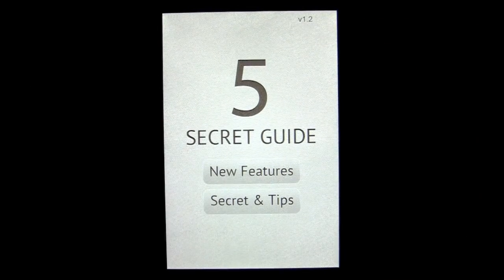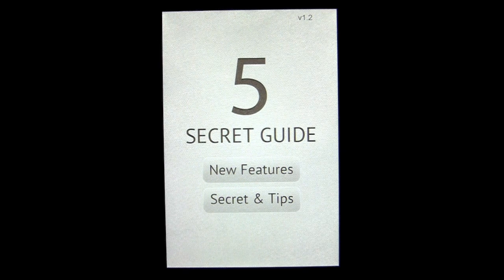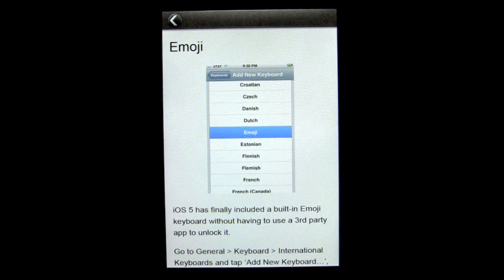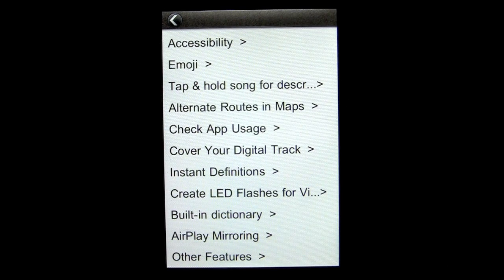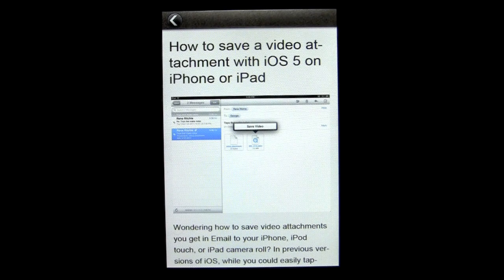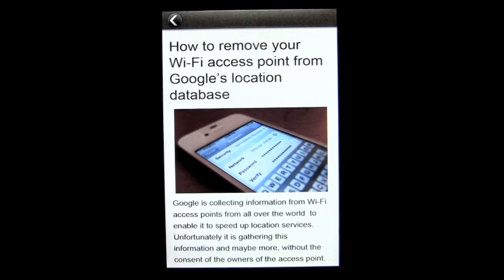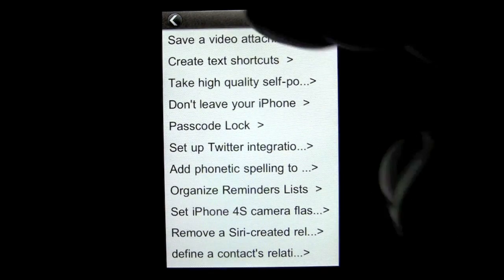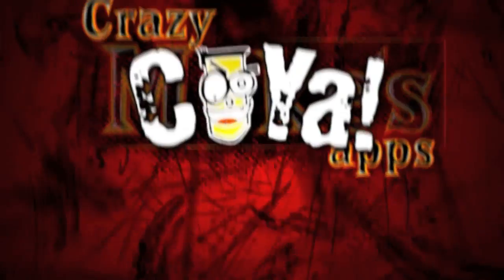Secrets For iOS 5 and iPhone 4S iPhone App Review - CrazyMikesapps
Secrets For iOS 5 and iPhone 4S iPhone App Details
Title:  Secrets For iOS 5 and iPhone 4S
Price: $0.99
Size: 26.8 MB
Category: Productivity
Developer: Storm Mobile
Store: iTunes App Store

Secrets For iOS 5 and iPhone 4S iPhone App Developers Description

iOS iPhone
The Hidden Secrets of iOS™ 5 and iPhone 4S Unveiled!!!

Secrets For iOS™ 5 and iPhone 4S - the Essential Guide to get the best out of your iPhone!

Covering battery saving tips, siri tips,icloud tips,shortcuts, SMS & Emails, net browsing, and safety tips for your iPhone and ipad!!!
Full Retina Display Support Is Now Here!!
40+ New Secrets For iOS™ 5 And iPhone 4S!
200+ New Features For iOS™ 5!
It's only 0.99$!!!

Features:

001 - Save a video attachment
002 - Create text shortcuts
003 - Take high quality self-portraits
004 - Don't leave your iPhone
005 - Passcode Lock
006 - Set up Twitter integration
008 - Organize Reminders Lists
009 - Set iPhone 4S camera flash
010 - Remove a Siri-created relationship
011 - define a contact's relationship using Siri
012 - Get Siri to correctly pronounce your name
013 - Turn on AirPlay Mirroring
014 - Setup iMessage
015 - Reset your Photo Stream
016 - Create a location based Reminder
017 - Put Newsstand into a Folder
018 - Setup new iPhone 4S
019 - Erase all personal data before upgrad iPhone 4S
020 - Manually transfer data to New iPhone 4S
021 - Update your iPhone to IOS5
022 - Software Updates Without Connecting to iTunes
023 - Started Notification Center
024 - Improve Battery Life
025 - Navigate the New Safari
026 - Set-up Wi-Fi Syncing
027 - Set custom ringtones and vibrations
028 - Use AssistiveTouch with gestures
029 - Rename Your iPhone and iPad
030 - Tips for Using Safari
031 - Mark multiple emails as read
032 - Started basic Siri commands
033 - iCloud backup

The latest iOS™ 5 and iPhone 4 S tips&Tricks, more on the way in the update.

What's new

Added more Secret & Tips...